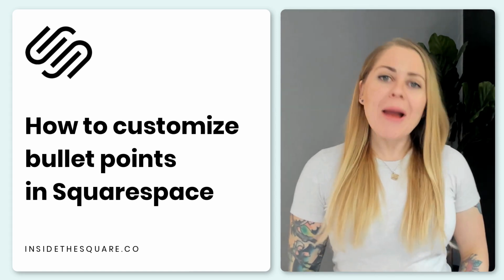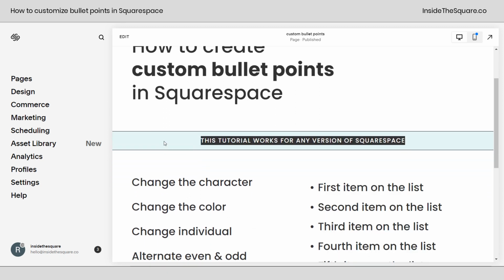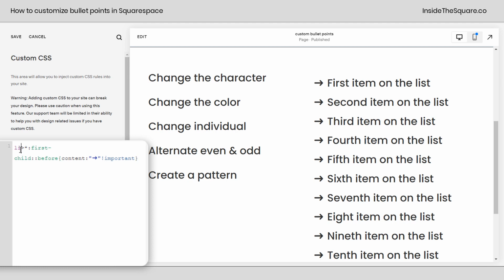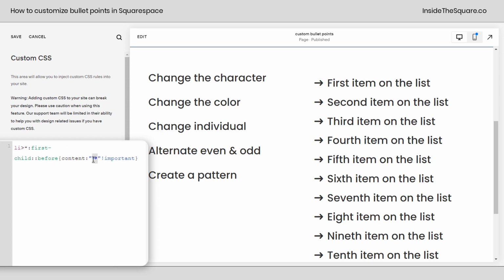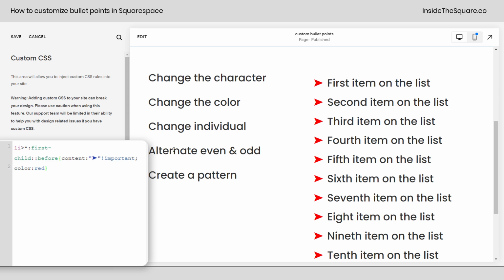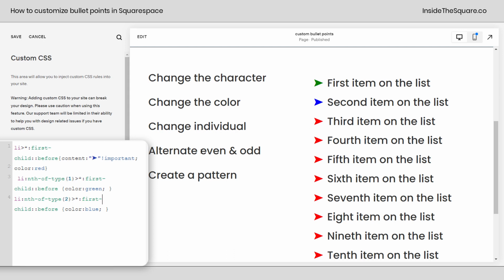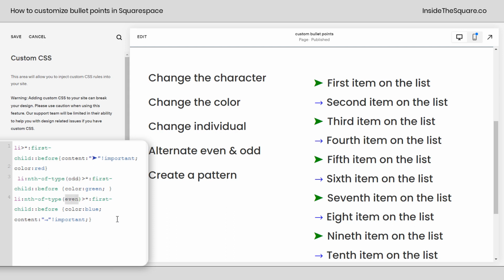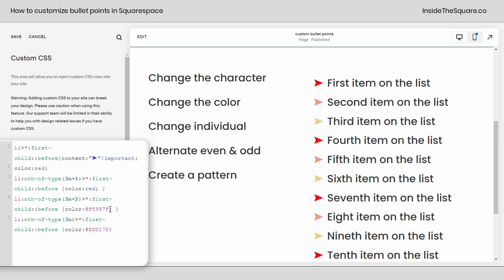How To Customize Bullet Points in Squarespace // Custom Bullet Point List in Squarespace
Are you tired of using those same boring bullet points on your Squarespace website? Have you ever wished that customizing them was as easy as changing font color, style and something a little more unique than a dot? Well, now it is!

With a few lines of CSS code, you can create gorgeous bullet point designs that will wow visitors to your site. Not only are they eye-catching - they make navigating your site much easier and more intuitive for users.

In this tutorial, we’ll change the bullet point character, then the color. Then you'll learn how to change one bullet point at a time, even and odd ones, and even create a pattern.

Here on youtube, I can’t use an angled bracket symbol in the description of a video.
The codes are listed below but remember to replace (inset a right-pointing angled bracket here) with the actual character, or head on over to my blog to grab the full code

/* change the bullet point symbol to a unicode character */
li(inset a right-pointing angled bracket here)*:first-child::before{content:"➜"!important}

Check out my list of Squarespace-compatible unicode characters for your bullet point list

/* change color for every bullet point */
li(inset a right-pointing angled bracket here)*:first-child::before {color:A1D9DD; }

/* change an individual bullet point */
li:nth-of-type(1)(inset a right-pointing angled bracket here)*:first-child::before {color:A1D9DD; }

/* alternate colors for even and odd */
li:nth-of-type(odd)(inset a right-pointing angled bracket here)*:first-child::before {color:A1D9DD; }
li:nth-of-type(even)(inset a right-pointing angled bracket here)*:first-child::before {color:F5957F; }

/* create a pattern */
li:nth-of-type(3n+1)(inset a right-pointing angled bracket here)*:first-child::before {color:A1D9DD; }
li:nth-of-type(3n+2)(inset a right-pointing angled bracket here)*:first-child::before {color:F5957F; }
li:nth-of-type(3n)(inset a right-pointing angled bracket here)*:first-child::before {color:EDD17D}

Did you know that you can change the bullet points for specific font styles too? I covered that in an older tutorial, available

If you’re brand new to Squarespace, check out my mini training course, Getting Started with Squarespace.

If you want to learn more about CSS, I have a free class that will teach you the basics!

To all the Squarespace pros out there, you can skip the Google search next time. Download my personal list of Squarespace selectors & custom codes